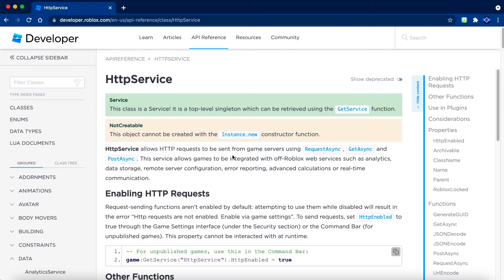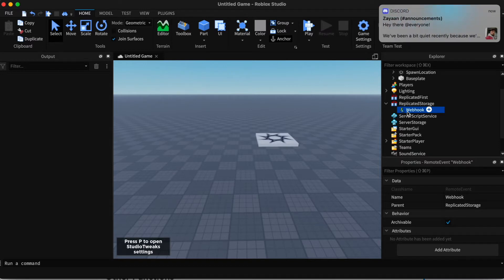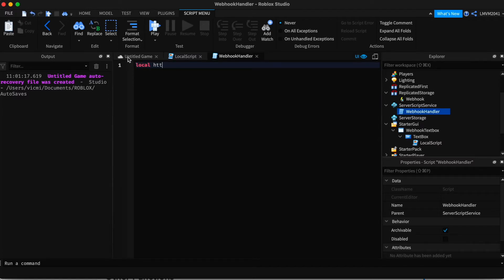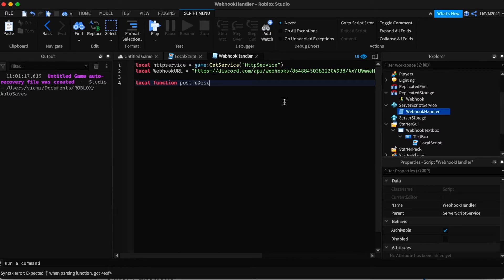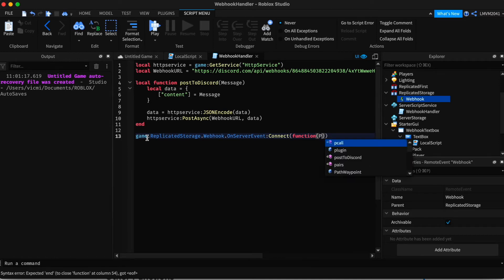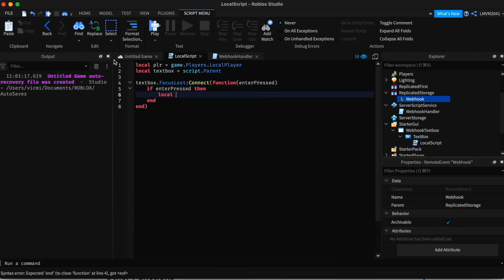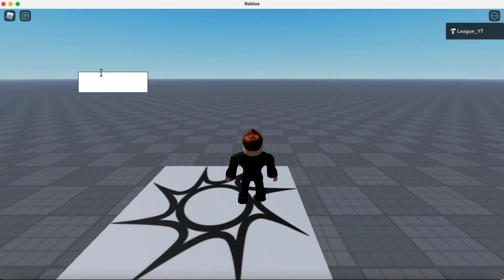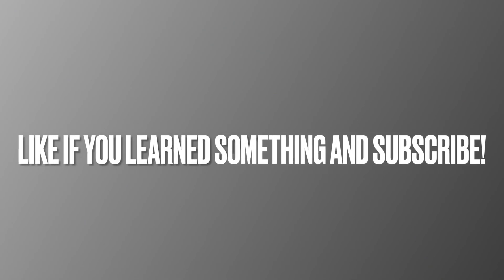HTTP Service - Send messages from Roblox to Discord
Our channel focuses on scripting, coding and more! We have many uploads per week, giveaways, amazingly helpful tutorials and much more! So what do you say? Want to give it a try?

Video content:

0:05 | Intro
0:20 | What is HTTP Service?
0:43 | Enable HTTP requests in Roblox Studio
1:19 | Replicated Storage - RemoteEvent
1:35 | Adding textbox GUI
2:32 | Server Script
3:06 | Creating webhook in Discord
5:39 | Local Script
6:58 | Changing textbox properties
7:37 | Testing
8:22 | Conclusion